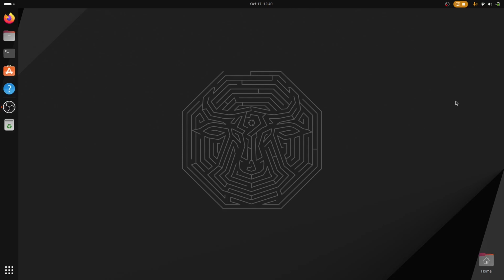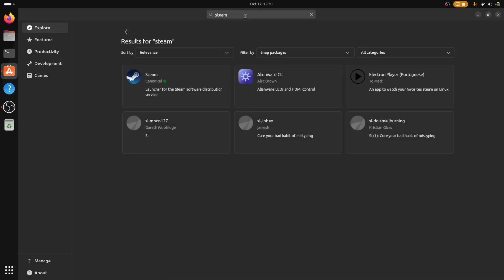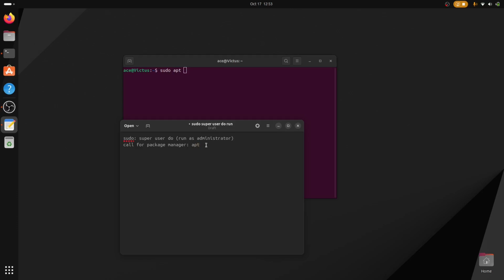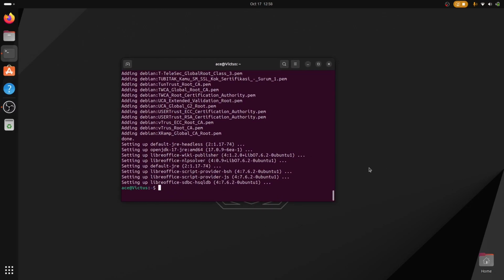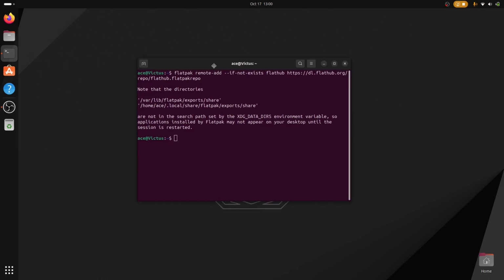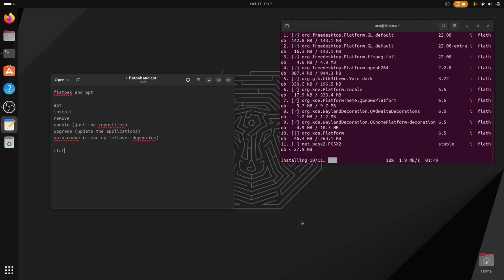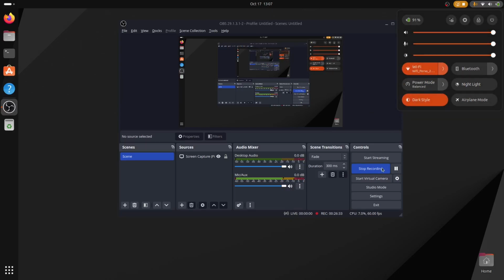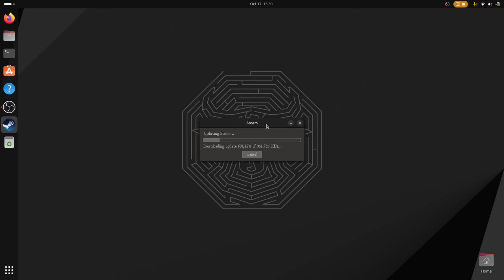LINUX FOR BEGINNERS: #2 Installing Applications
in this video you'll learn how to install applications in your new linux installation
Commands shown in the video:
flatpak and apt

apt
install
remove
update (just the reposities)
upgrade (update the applications)
autoremove (clear up leftover depencies)

flatpak:
install
update/upgrade (both update the packages/applications)
remove
remove --unused